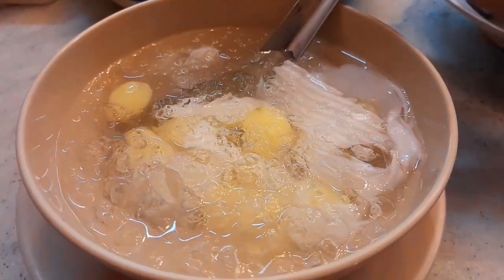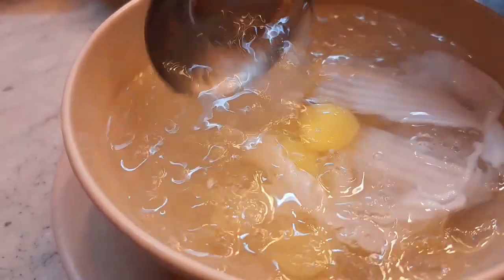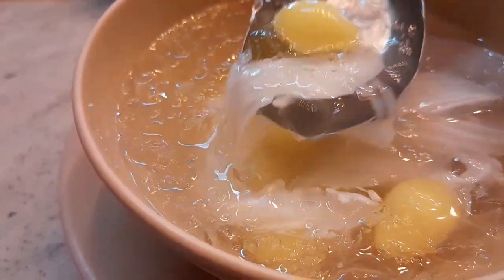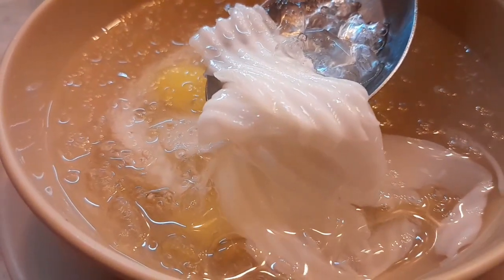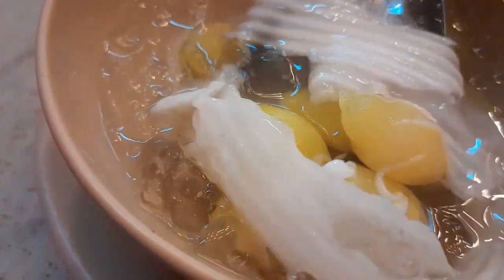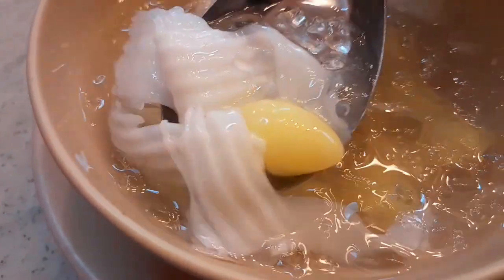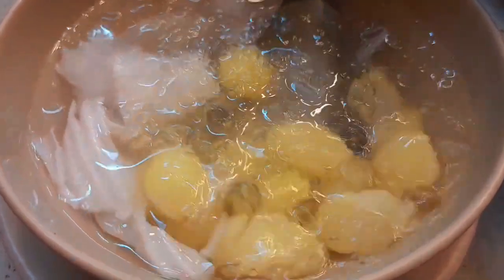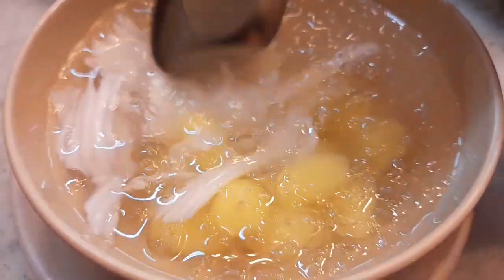This Thai sweets in Betong city in Southern of Thailand is refreshingly cool, sweet and savoury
You can literally walk around Betong city without much hassles and this is one of the advantage of thos southern most city of Thailand in the Yala province.

In Betong, you just need to walk wherever you prefer and discover some of the best Thai street food including dessert ls.

So here I was at this Bualoy Khun Aon 219 to check out its variety of Thai sweets and definitely it wasn't disappointing as 2 of the desserts were equally good, sweet and tasty.

One of the distinctive features of this Thai dessert shop apart from the sweets  is the interior decorative items with some old and vintage on display.